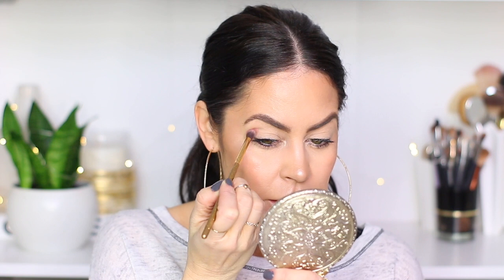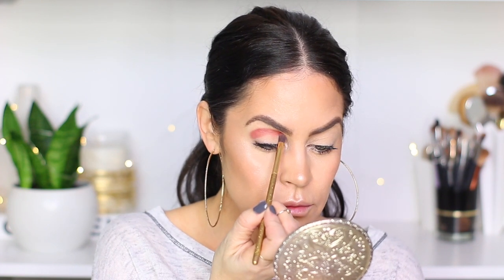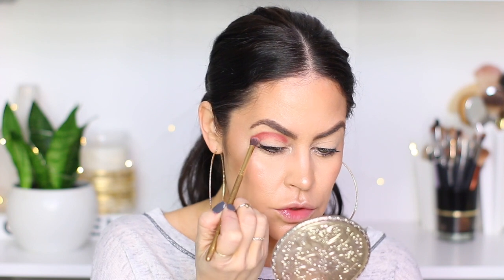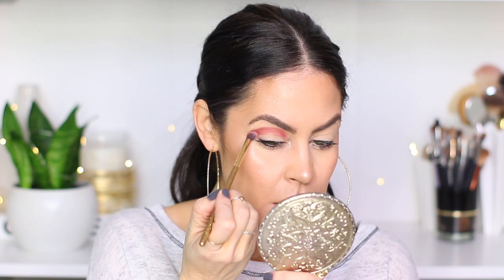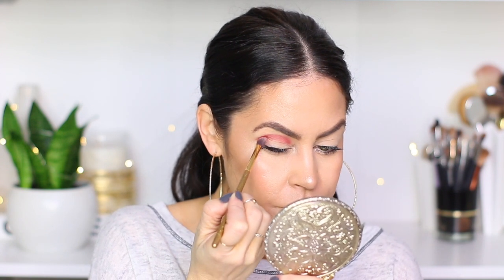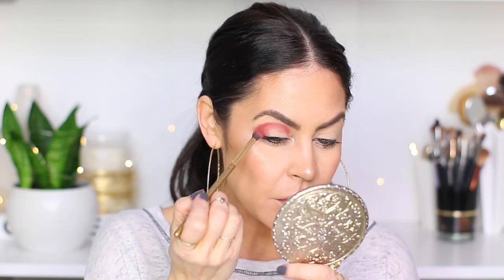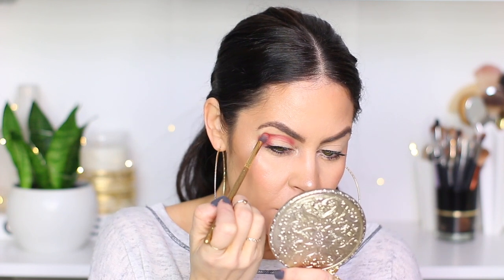BH COSMETICS ULTIMATE MATTE PALETTE REVIEW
Another BH review coming at you!
This time I'm entering the land of matte's - not something I'm super comfortable with but I wanted to play with an all matte look and I'm loving how it came out!

 to hang out with a community of beauty lovers and get exclusives:

                                                 • beauty chat
                                    • product recommendations
                                                     • advice
                                              • tips, and more!!

THANK YOU THURSDAY
ALSO don't forget I'm doing a giveaway on InstaStories EVERY Thursday so make sure you are following me on the gram!!!

(I don’t make money from these- they’re just for you!)

Sign up for ebates to get money back when you shop online! Sign up is free and use this link to get $10 right away!

FTC:  Some products use in the video may have been sent to me for review, however, all opinions are always my own.